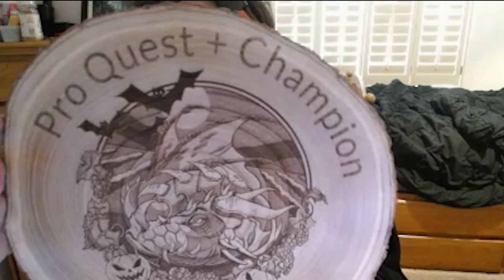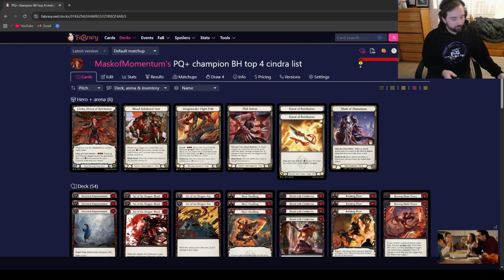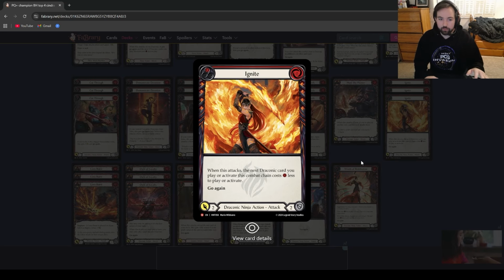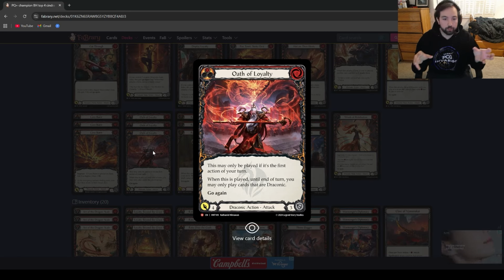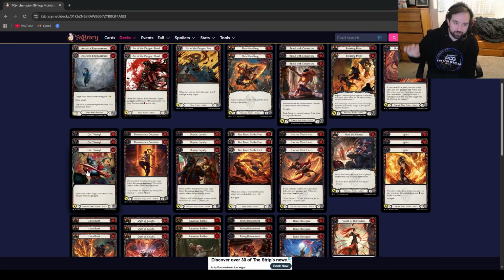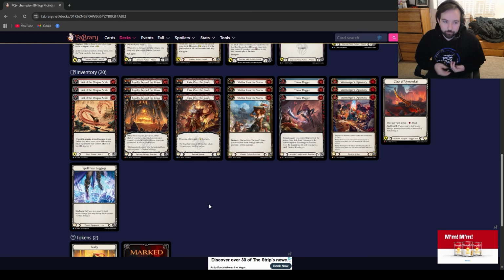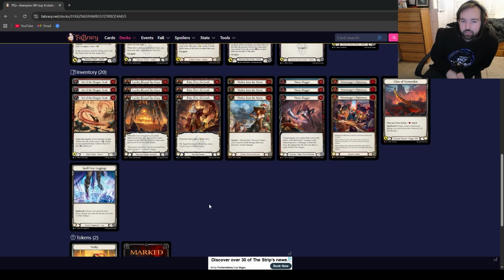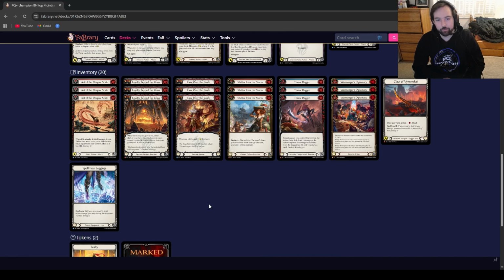PRO QUEST+ WINNING & BH TOP 4 GOONER CINDRA - Decklist and Guide!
You're either the gooner or the gooned.